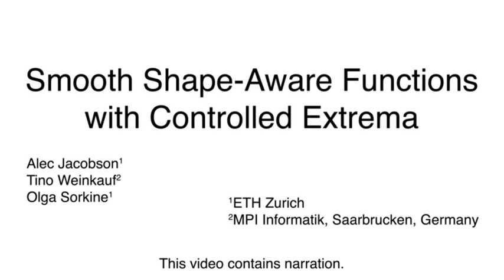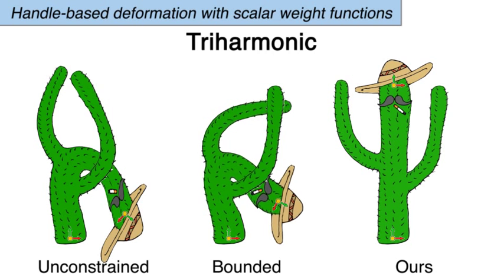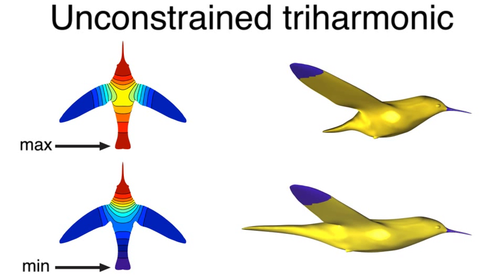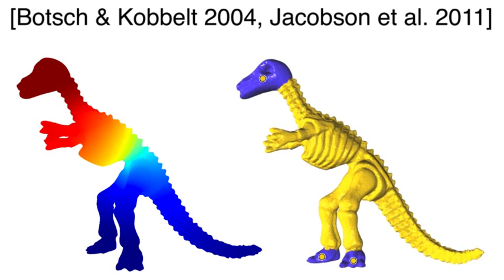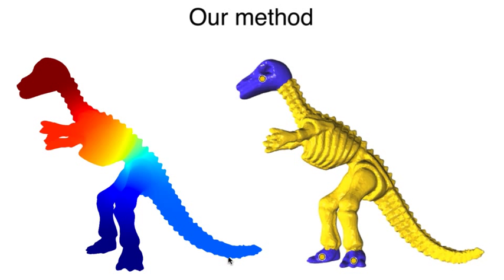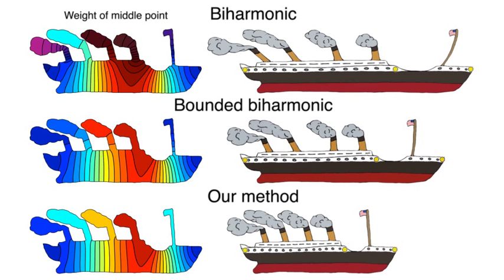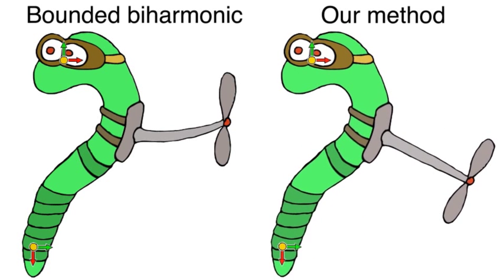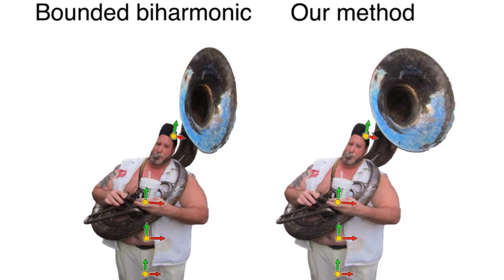Smooth Shape-Aware Functions with Controlled Extrema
Accompanying video for our SGP 2012 paper, "Smooth Shape-Aware Functions with Controlled Extrema". A collaboration between Alec Jacobson (ETH Zurich), Tino Weinkauf (MPI Informatik, Saarbrucken, Germany).

Abstract:
Functions that optimize Laplacian-based energies have become popular in geometry processing, e.g. for shape deformation, smoothing, multiscale kernel construction and interpolation. Minimizers of Dirichlet energies, or solutions of Laplace equations, are harmonic functions that enjoy the maximum principle, ensuring no spurious local extrema in the interior of the solved domain occur. However, these functions are only C0 at the constrained points, which often causes smoothness problems. For this reason, many applications optimize higher-order Laplacian energies such as biharmonic or triharmonic. Their minimizers exhibit increasing orders of continuity but also increasing oscillation, immediately releasing the maximum principle. In this work, we identify characteristic artifacts caused by spurious local extrema, and provide a framework for minimizing quadratic energies on manifolds while constraining the solution to obey the maximum principle in the solved region. Our framework allows the user to specify locations and values of desired local maxima and minima, while preventing any other local extrema. We demonstrate our method on the smoothness energies corresponding to popular polyharmonic functions and show its usefulness for fast handle-based shape deformation, controllable color diffusion, and topologically-constrained data smoothing.